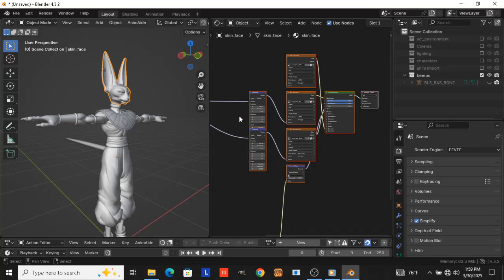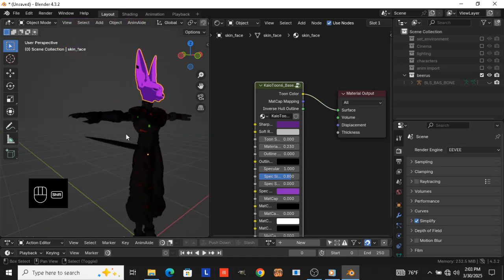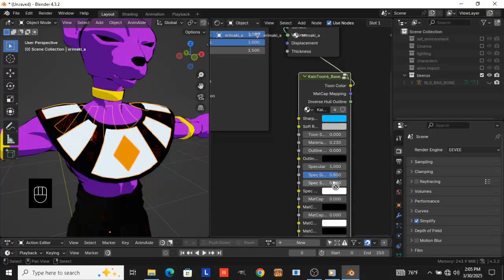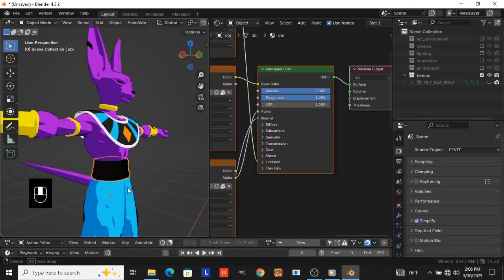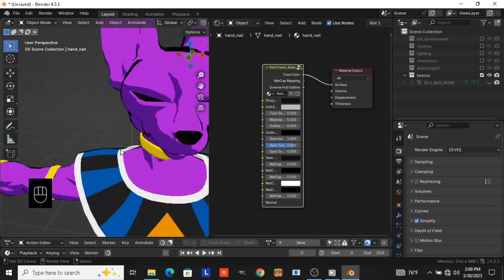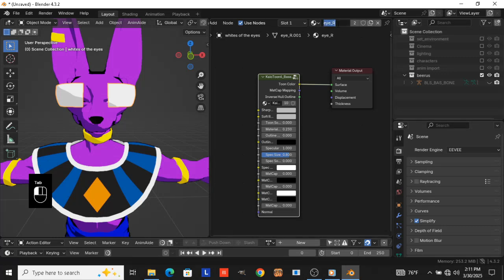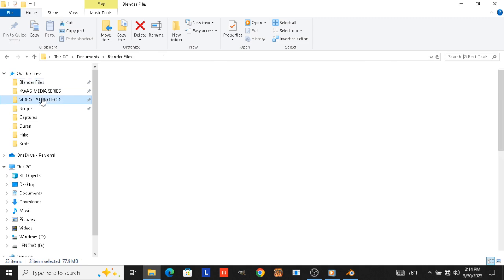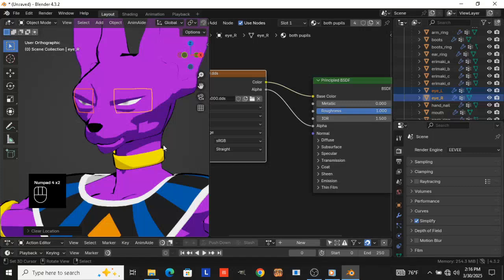Xenoverse 2 | Toon Shader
Adding the toon shader to the model.